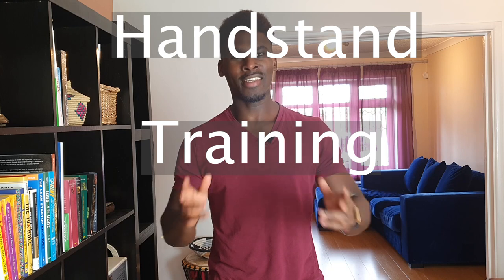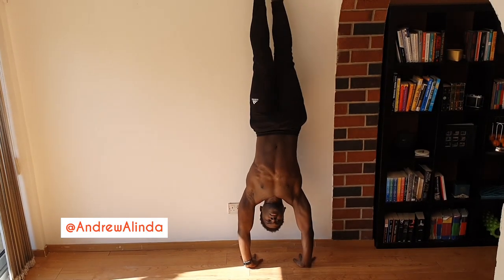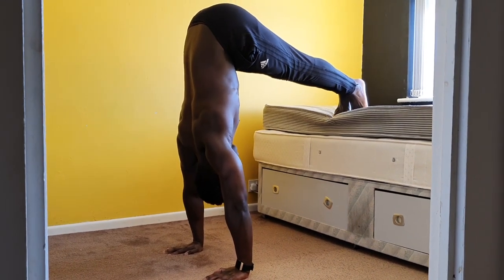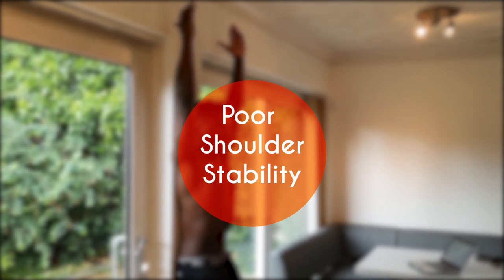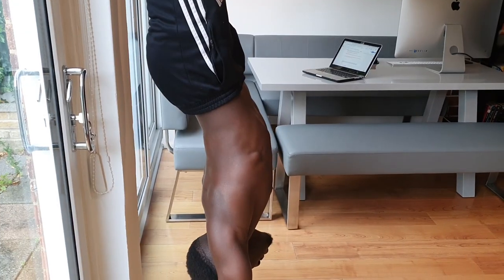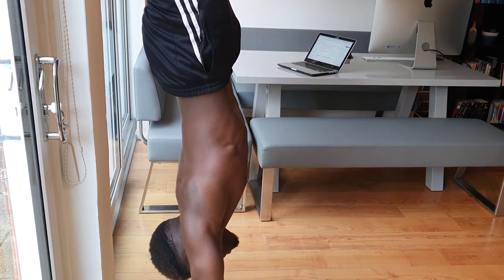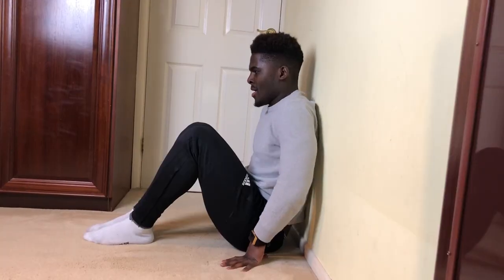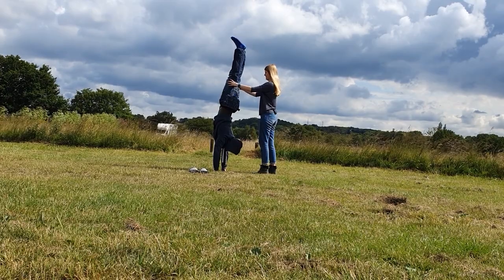Handstand Training Sucks | Handstand Progress Vlog 2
So month four of handstand training is pretty painful...